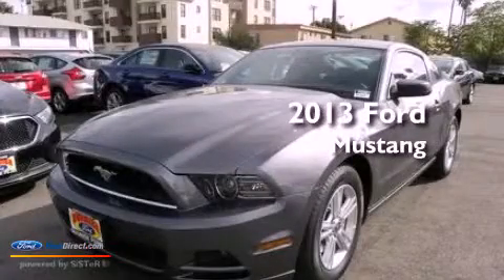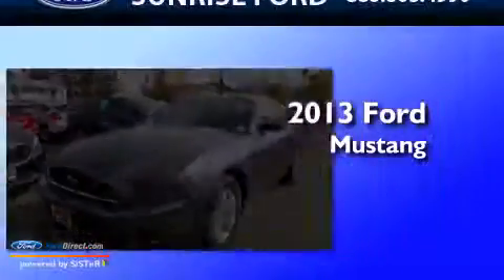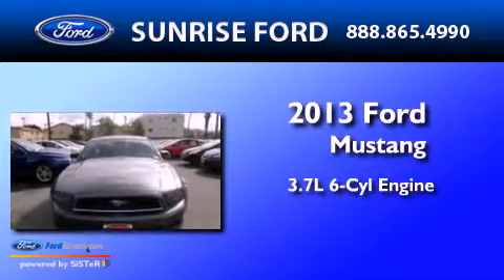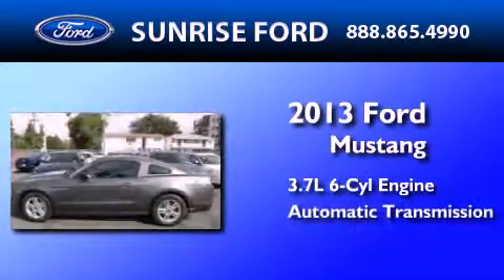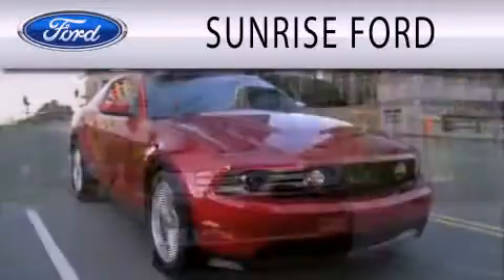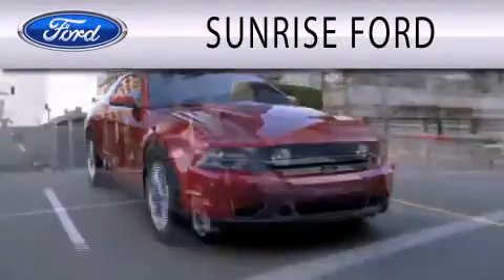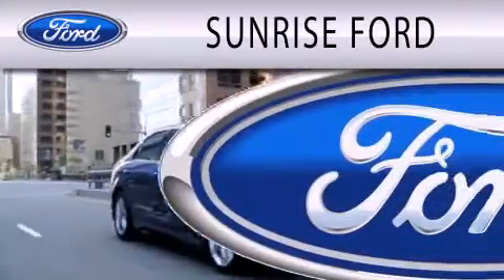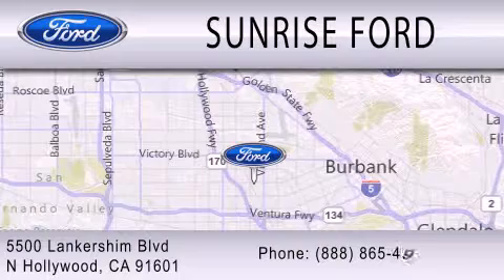2013 Ford Mustang North Hollywood CA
Year : 2013
 Make : Ford
 Model : Mustang
 Engine : 3.7L V6 24V MPFI DOHC
 Trans . : AUTOMATIC
 Exterior : STERLING GRAY METALLIC

 Interior : BLACK
 Stock : M30863